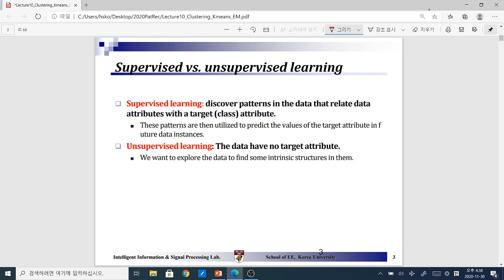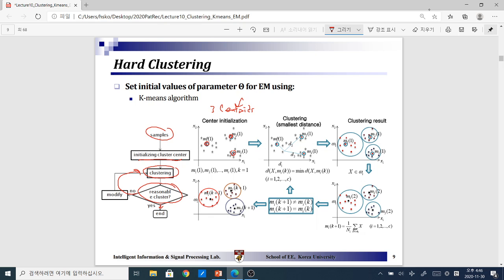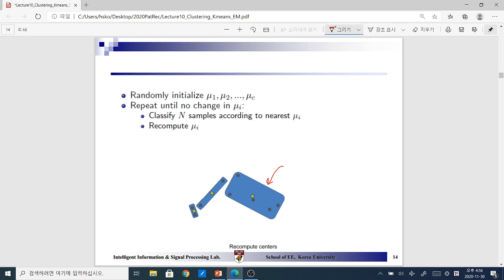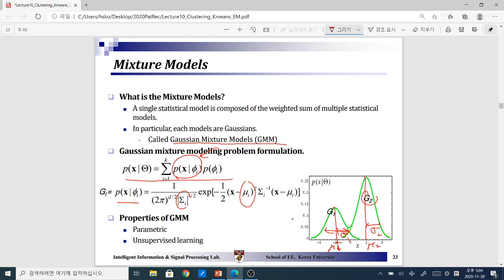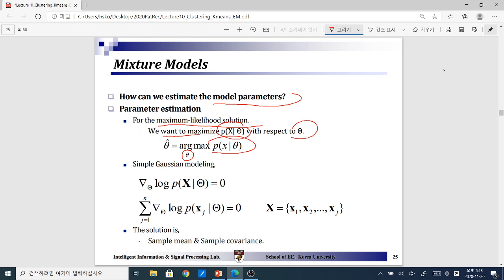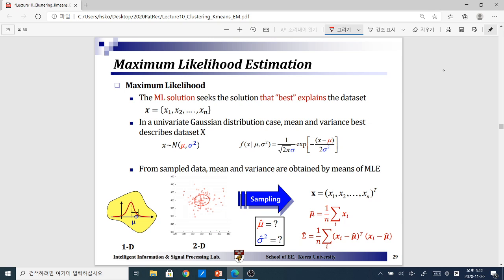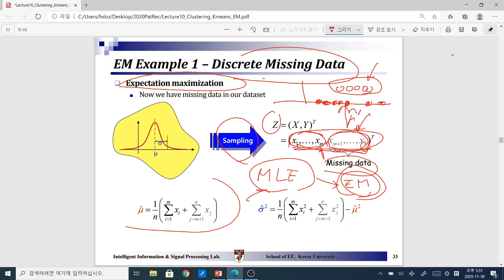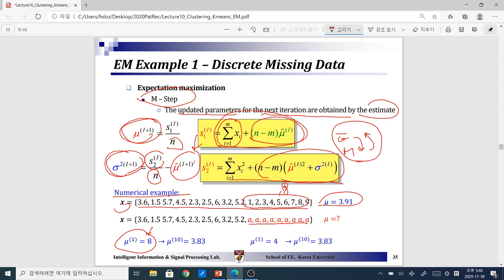Lec10: Clustering [1~35]